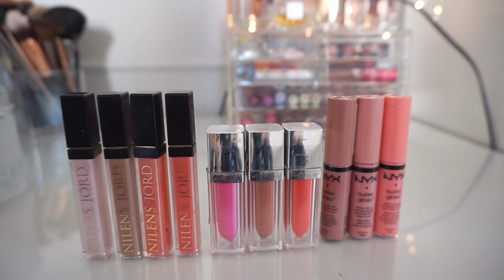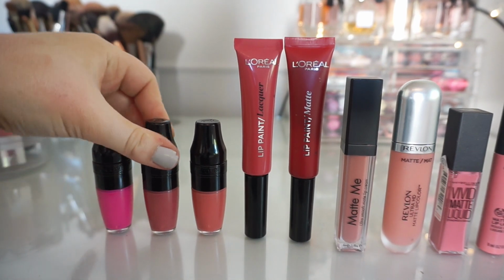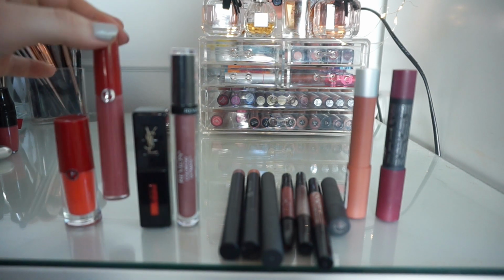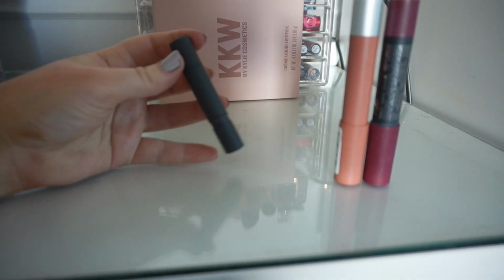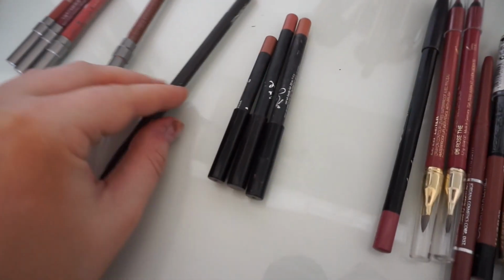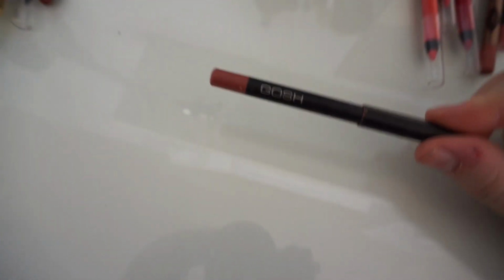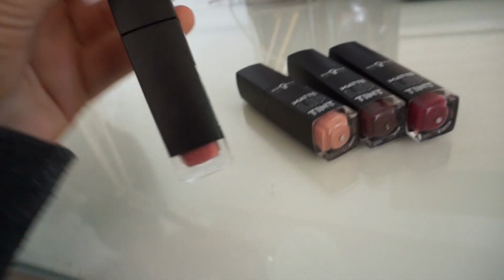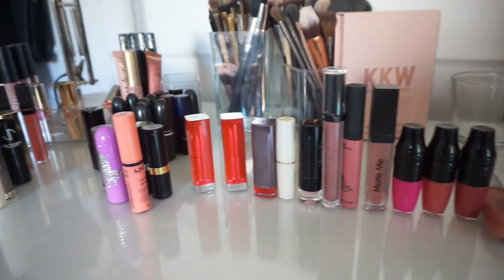LIPGLOSS, LIQUID LIPSTICKS & LIP PENCIL DECLUTTER! // Sanne Skar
So this is my part 2 in my lip product declutter series! In this video I go thru my lip glosses, liquid lipsticks and lip pencils.

INSTAGRAM ‣ USERNAME "SANNESKAR1"
SNAPCHAT ‣ USERNAME "SANNESKAR"